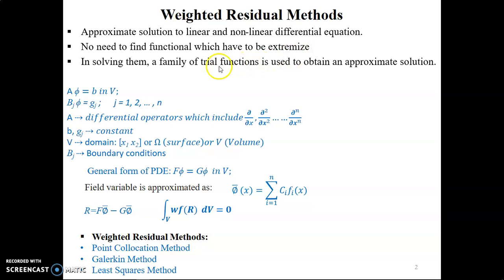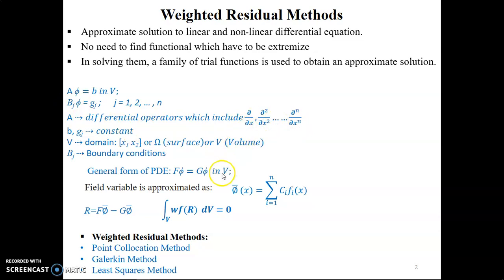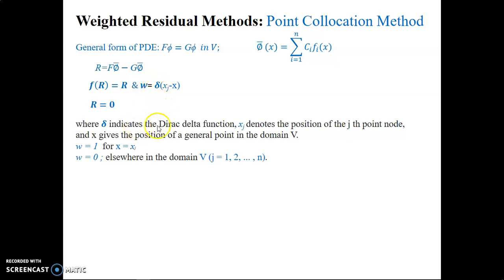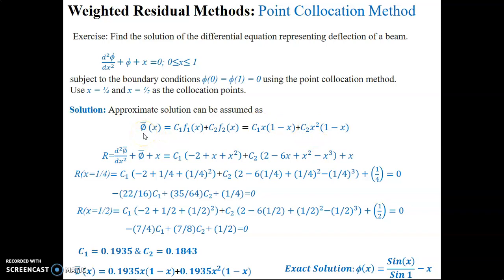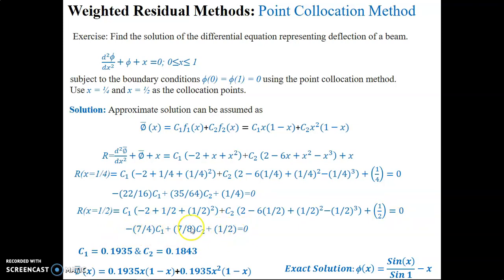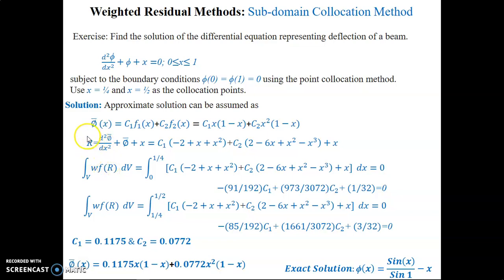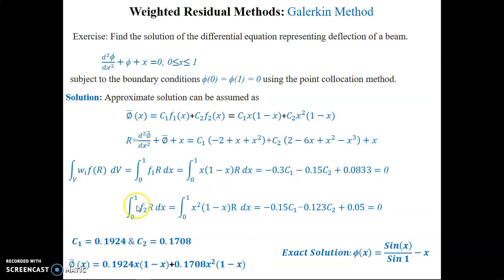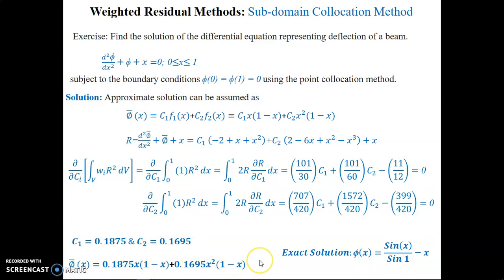SoT 3rd Year CAD_Weighted residual Methods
This video explains how to apply the Weighted residual Method for solving Mechanical Engineering problems using Finite Element Methods.
Further Reading:
Rao, S.S., 2017. The finite element method in engineering. Butterworth-heinemann.